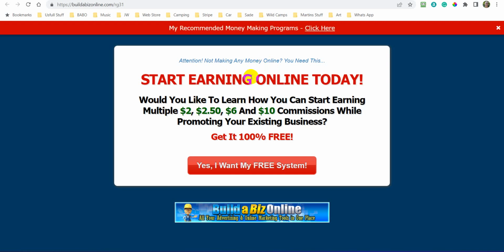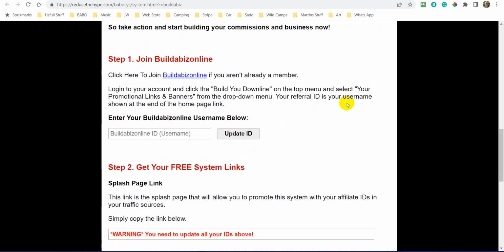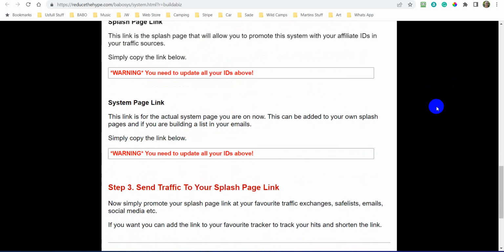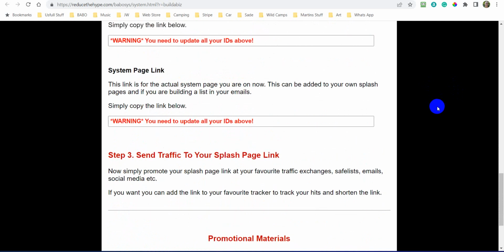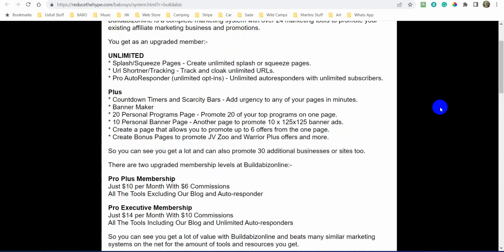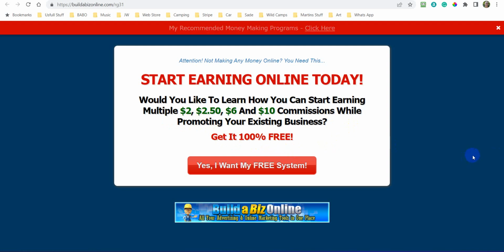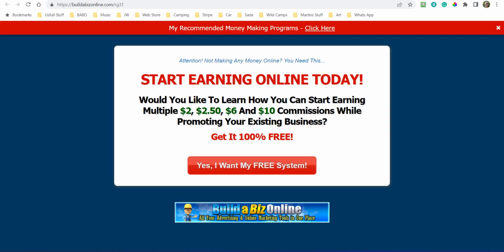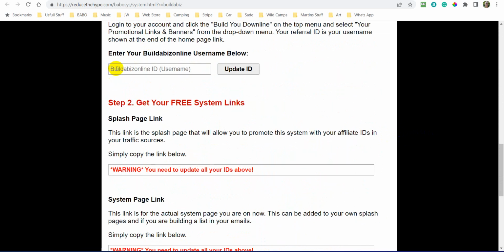The New Buildabizonline Marketing System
In this video, we will show you how to use and get YOUR New Buildabizonline Marketing System

Tools Like...